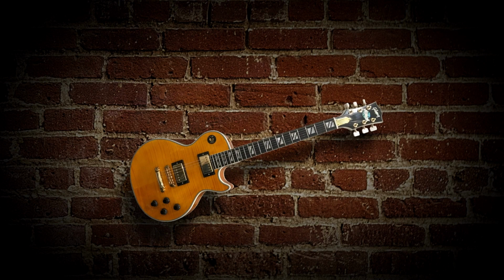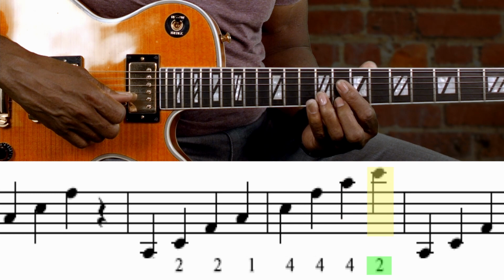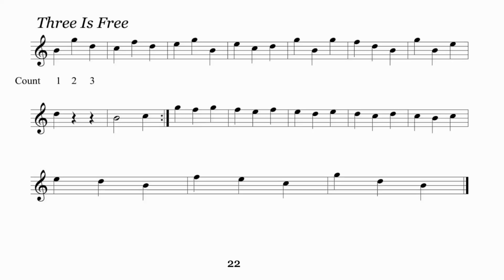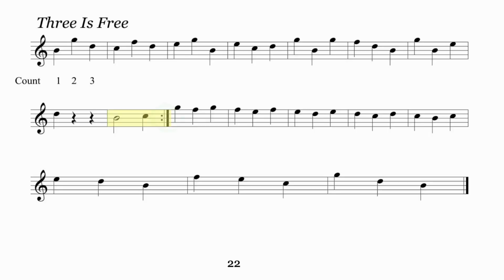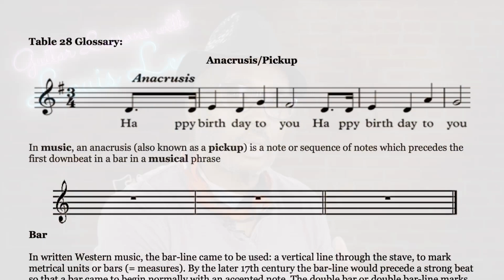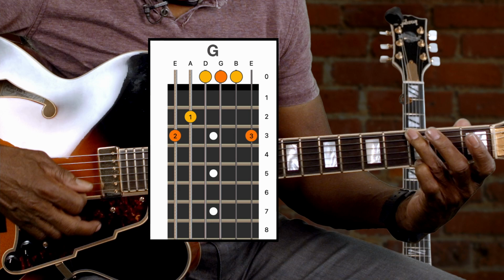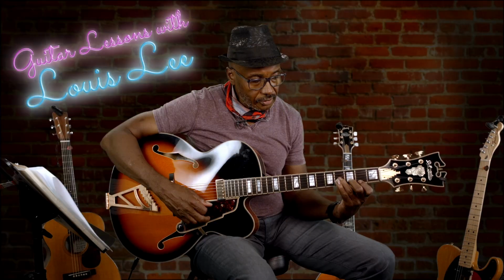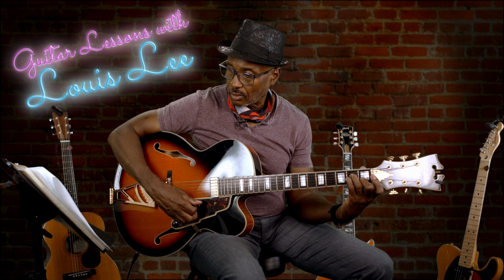Guitar Lessons with Louis Lee Episode 18